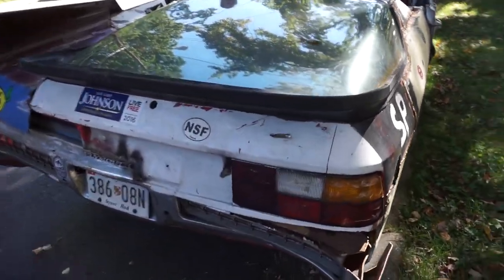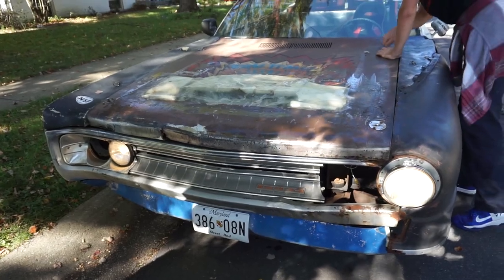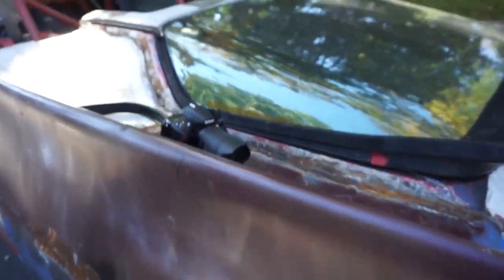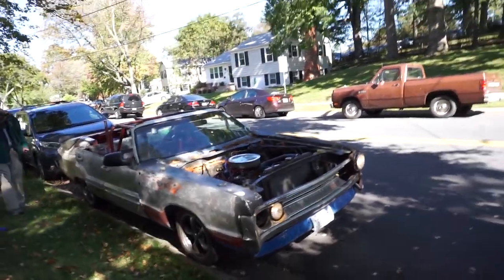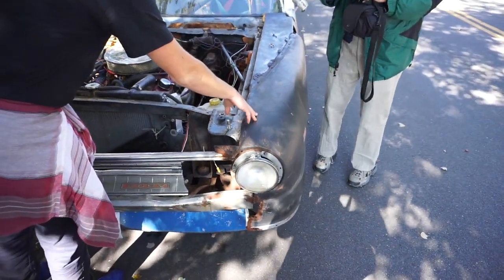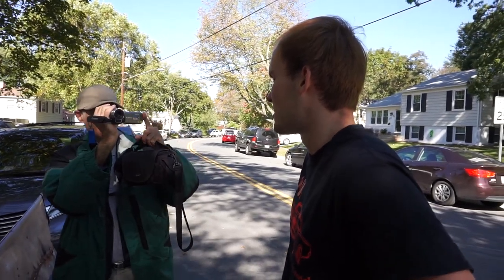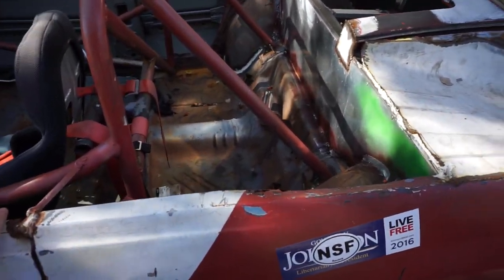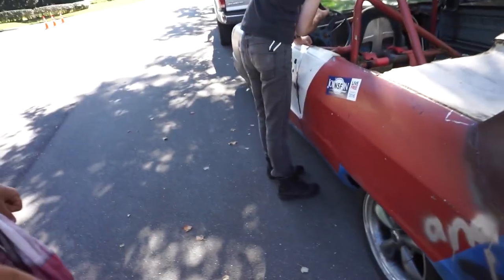Plymouth Fury Rat Rod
Built from a 70's Plymouth Fury, an 80's Porsche Turbo, and a number of other vehicles. This vehicle races in the 24 Hours of Lemons series, and is street legal in the state of Maryland under the Street Rod classification.